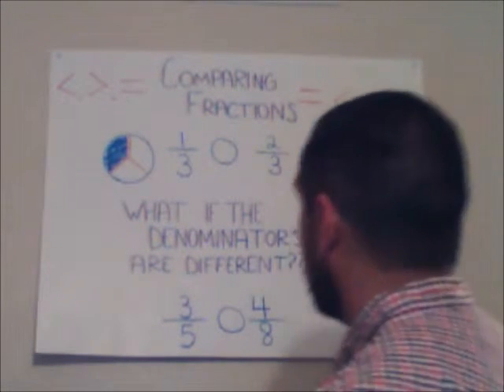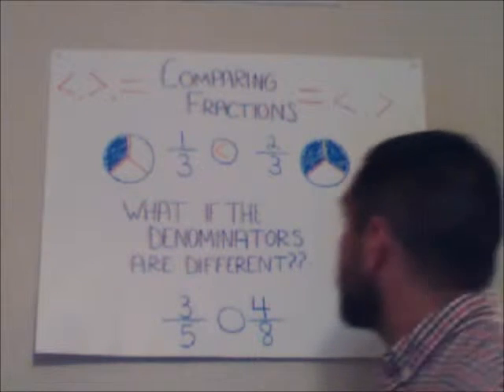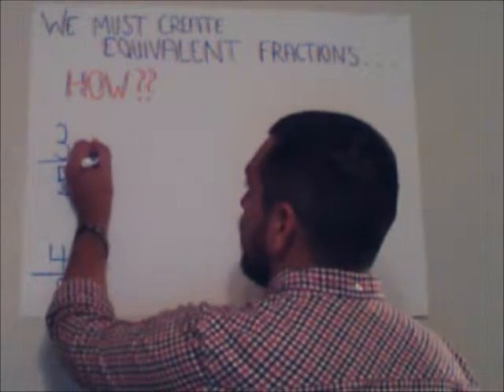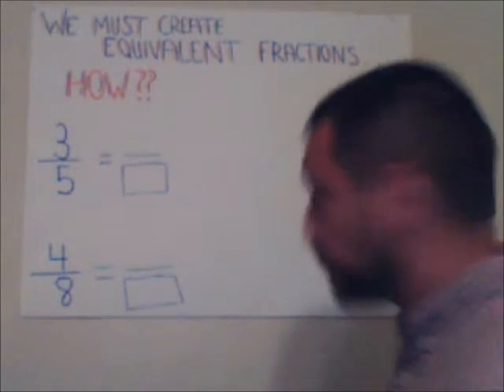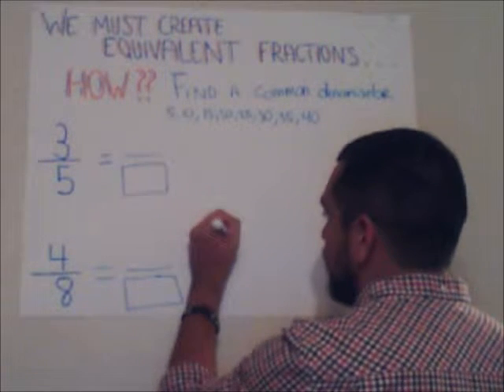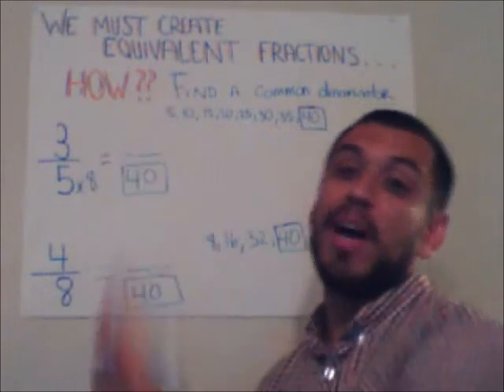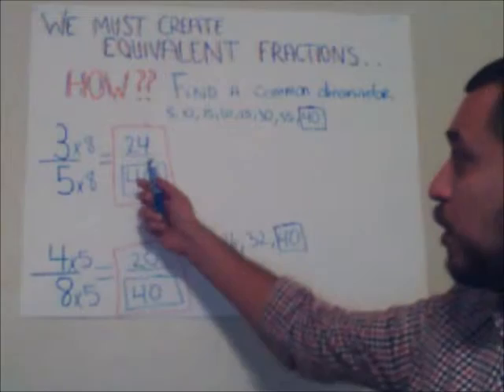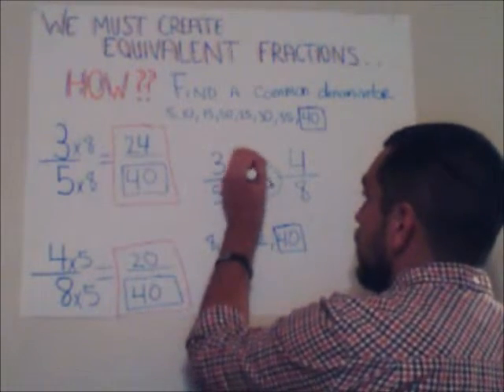Flipped Classroom Assignment